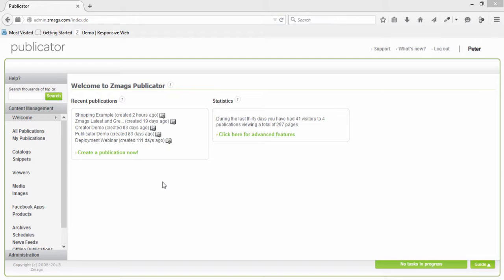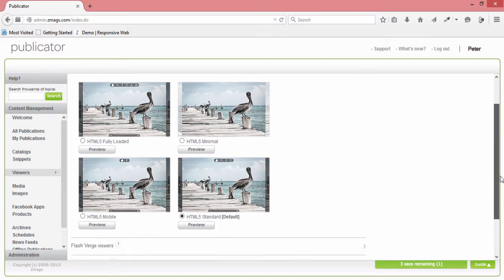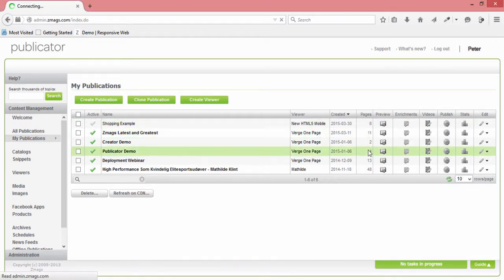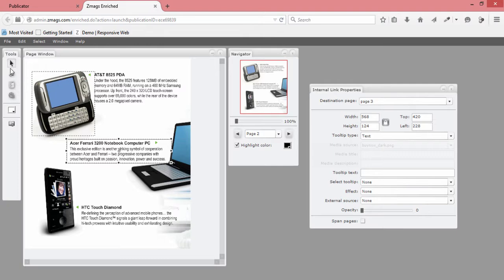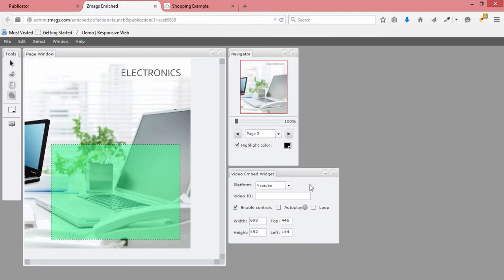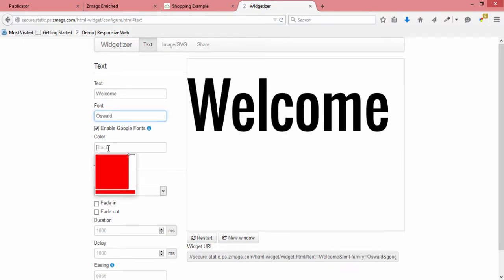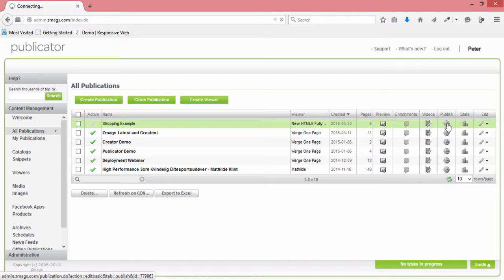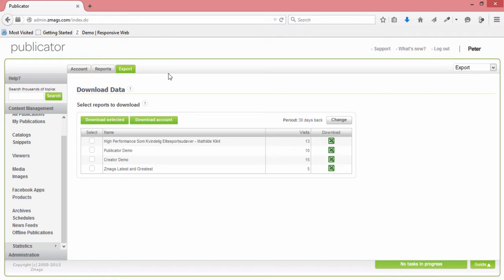Publicator Getting Started Video